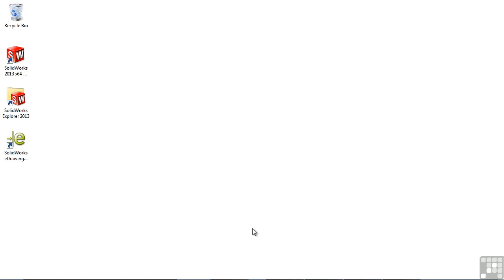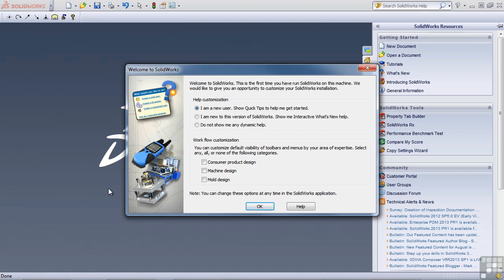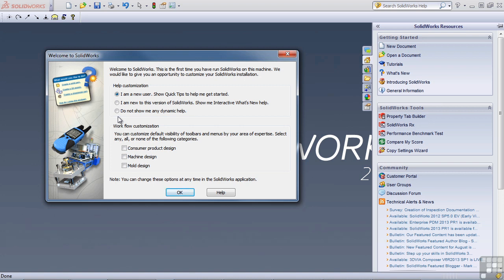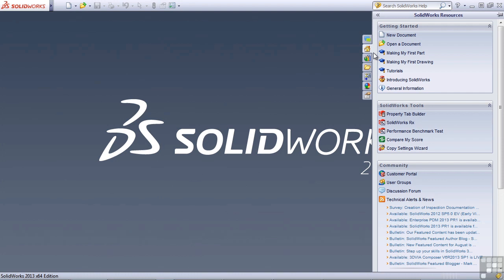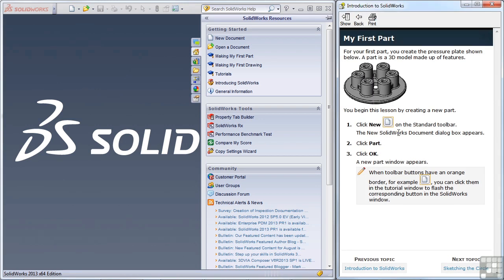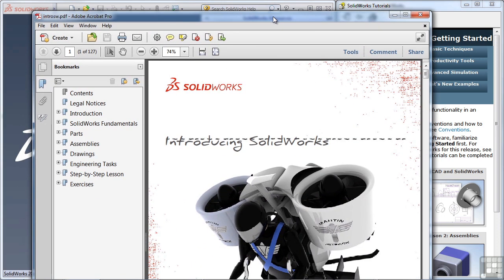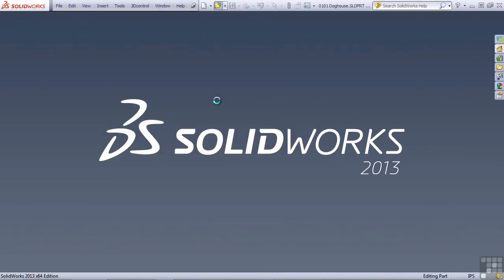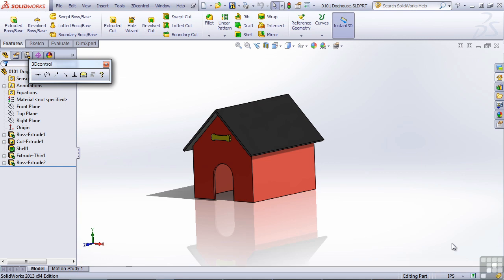Chapter One: Part 2 - Initial settings